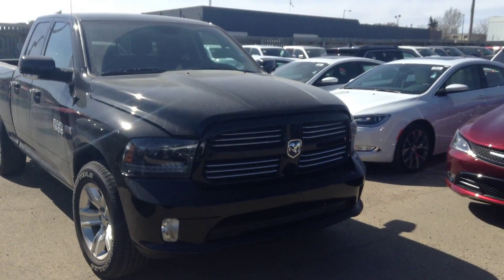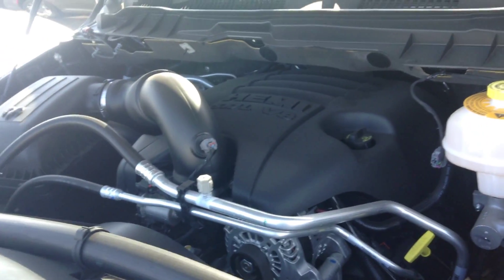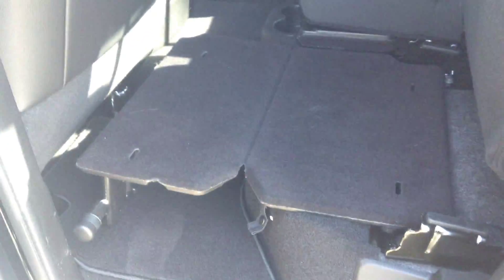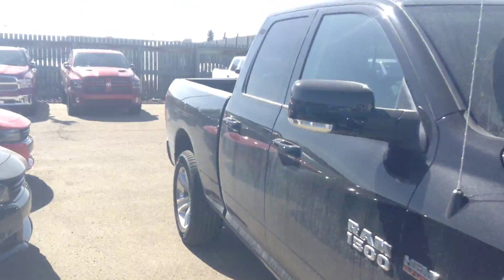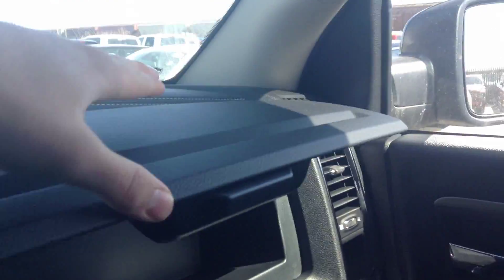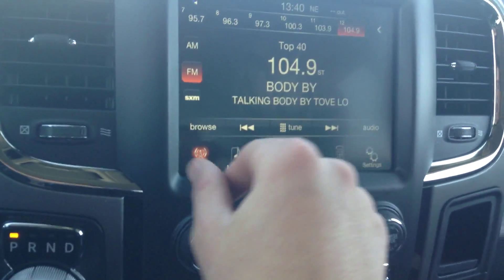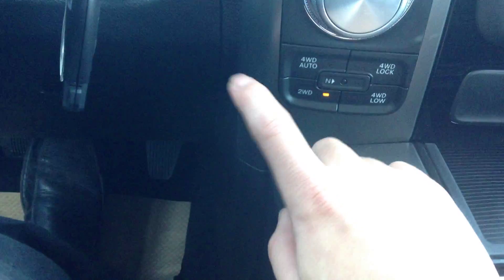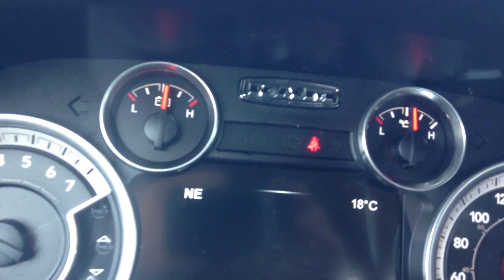2015 Ram 1500 || Edmonton Dodge Dealer